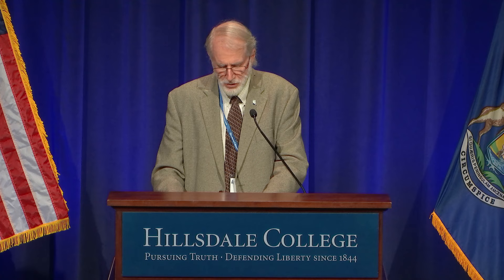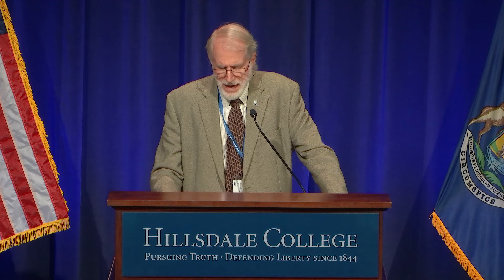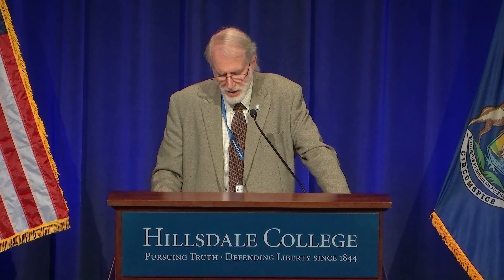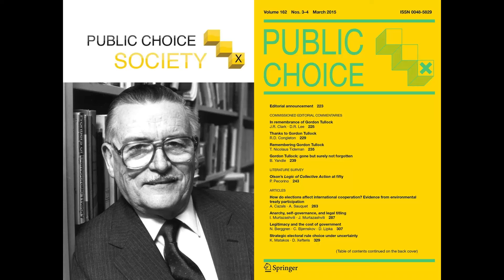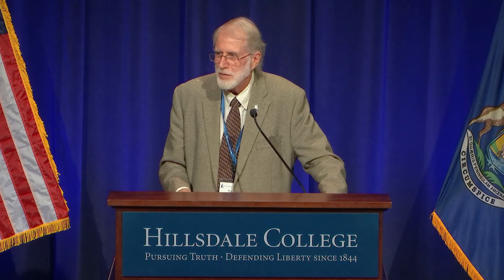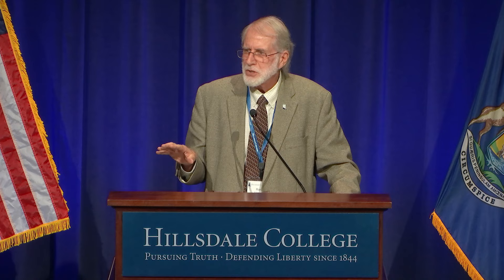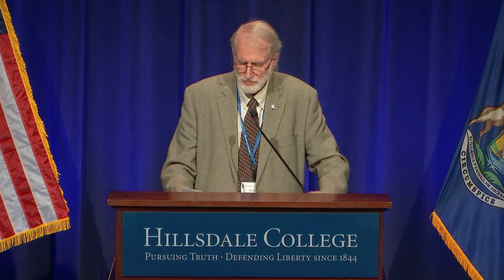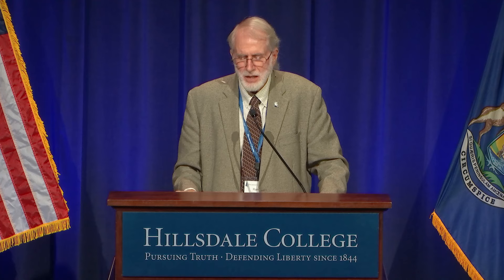James Buchanan and Public Choice | Randall Holcombe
“James Buchanan and Public Choice”
Randall Holcombe
Florida State University

This speech was given on November 7, 2023, during a Hillsdale College CCA seminar on “Great Economists.”